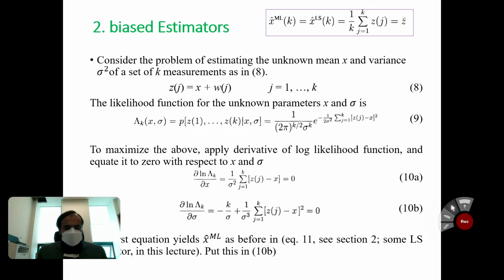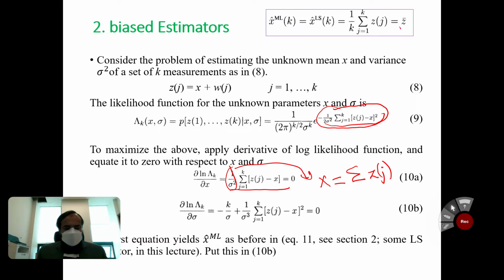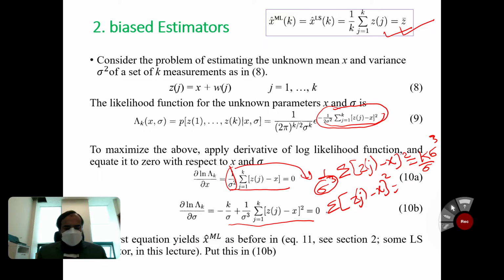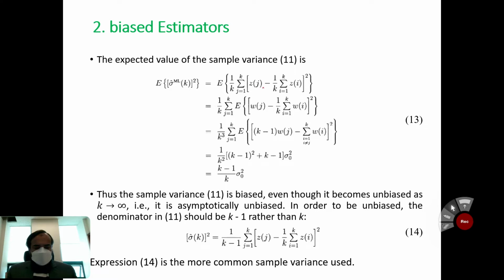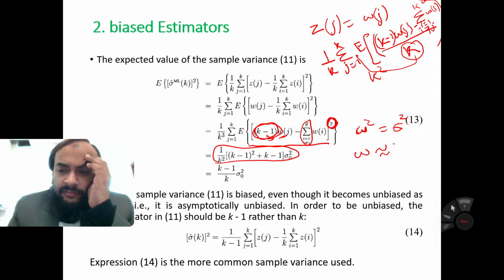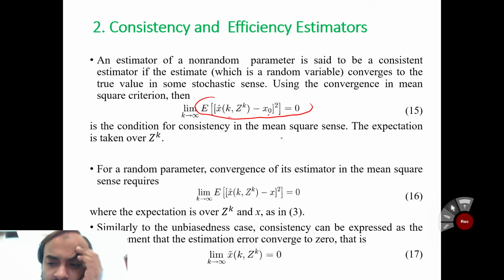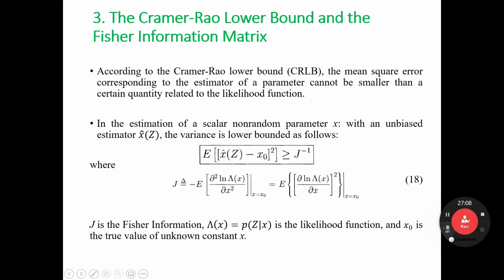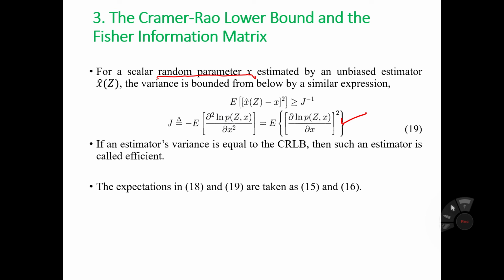What is Biased Estimator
This video demonstrates and explains basic estimation theory (last part).